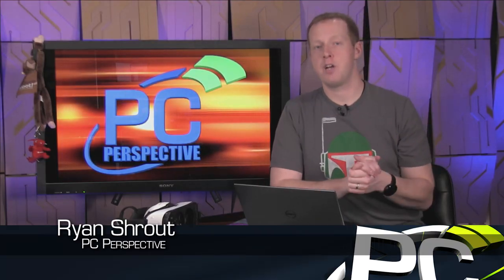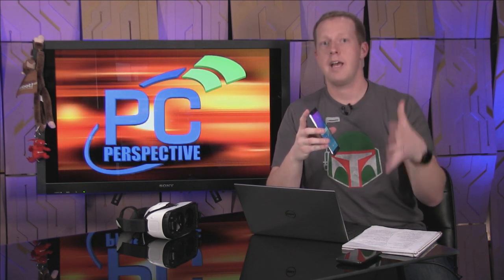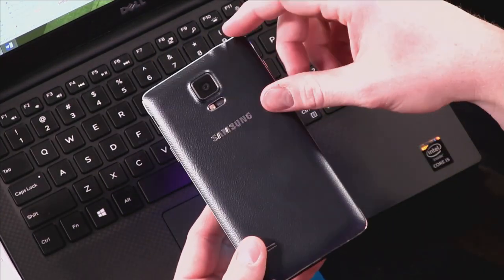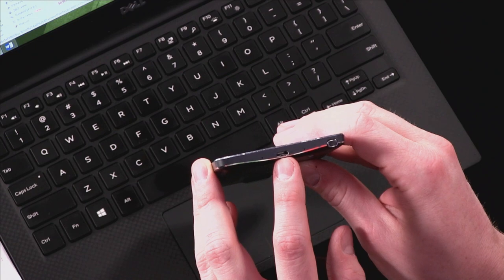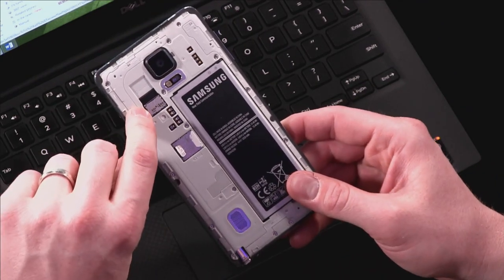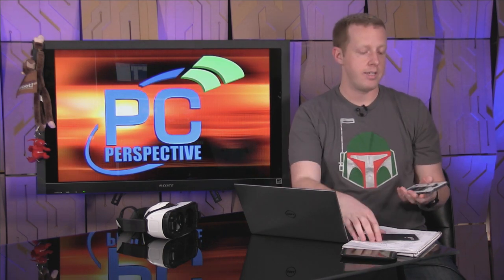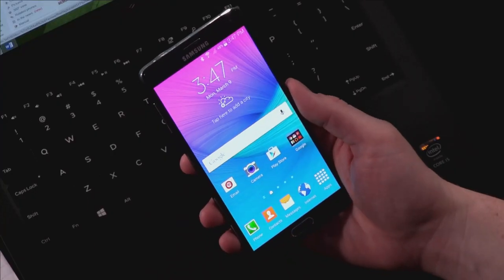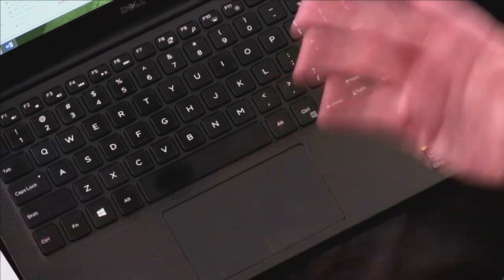Samsung Galaxy Note 4 Review (N910C) - Exynos and S Pens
Had you asked me just a few years ago if 6-inch phones would not only be a viable option but a dominant force in the mobile computing market, I would have likely rolled my eyes. At that time phones were small, tablets were big and phablets were laughed at. Today no one is laughing at the Galaxy Note 4, the latest iteration in Samsung’s created space of larger-than-you-probably-thought-you-wanted smartphones. Nearly all consumers are amazed by the size of the screen and the real estate this class of phone provides but some are instantly off put by the way the phone feels in the hand – it comes off as foreign, cumbersome and unusable.

In my time with the new Galaxy Note 4, my first extended-use experience with a phone of this magnitude, I have come to see the many positive traits that a larger phone can offer. There are some trade-offs of course, including the pocket/purse viability debate. A large phone means a big screen, and one that can display a large amount of data. Whether that be on a website or in a note-taking application the extra real estate can improve your productivity instantly. To that end Samsung also provides a multi-tasking framework that lets you run multiple programs in a side-by-side view, similar to what the original version of Windows 8 did. It might seem unnecessary for an Android device, but as soon as you find the situation where you need it going back to a device without it can feel archaic.

A larger phone also means there is more room for faster hardware, a larger camera sensor and a bigger battery. Samsung even includes an active stylus called the S Pen in the body of the device – something that few other tablets/phablets/phones duplicate.